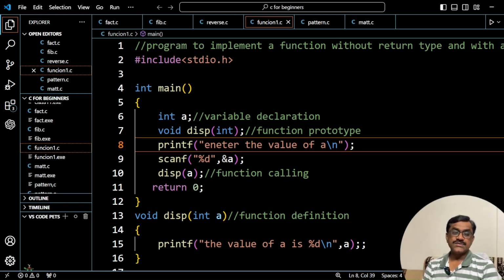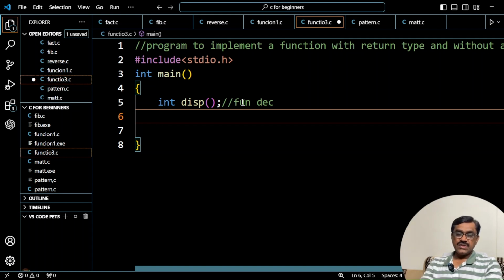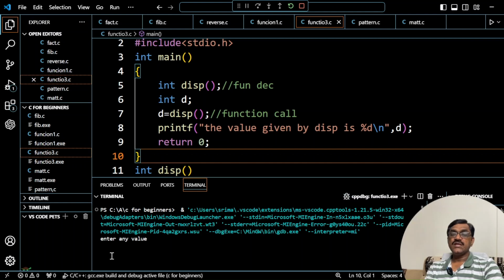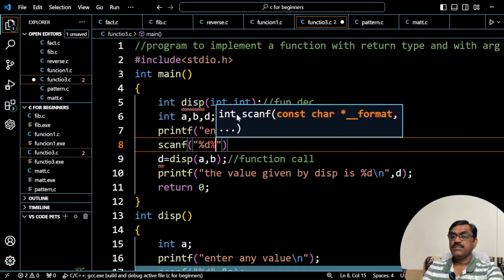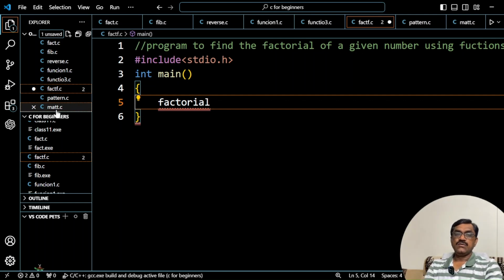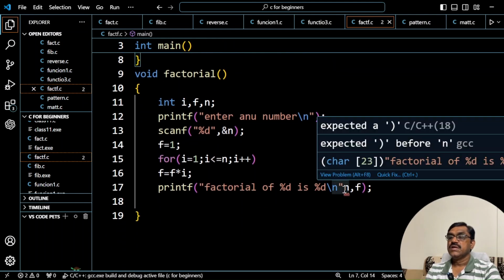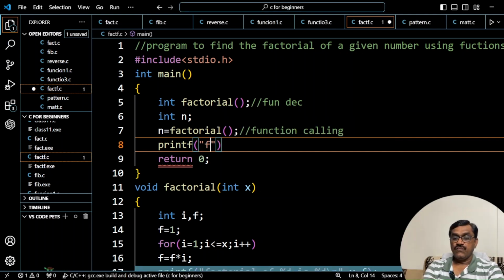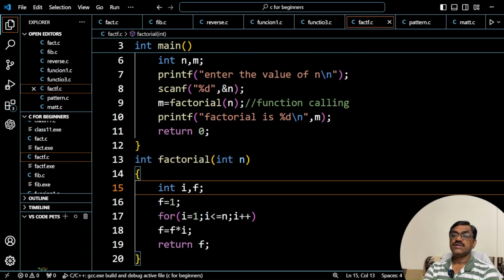C Programming For Beginners | EP - 25 | LearnNCode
Welcome back to LearnNCode! In today's video, we will learn how to write a program to find the factorial of a given number using functions in C programming. Understanding how to use functions effectively is crucial for writing modular and maintainable code.

Topics Covered:

🔍 Program to Find Factorial Using Functions:

Step-by-step explanation of the factorial program.
How to define and call functions in C.
Practical demonstration with code examples.

🔧 Hands-On Example Program:

Detailed walkthrough of the factorial program.